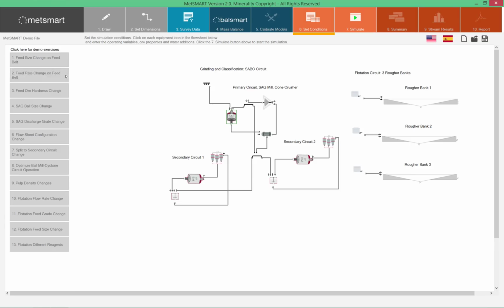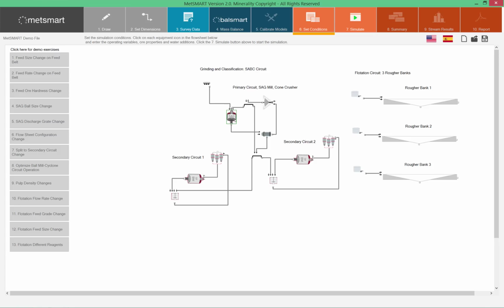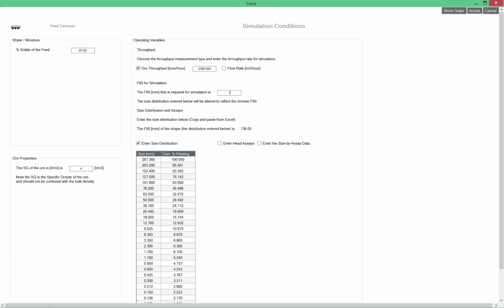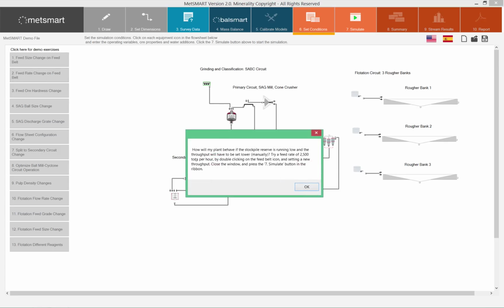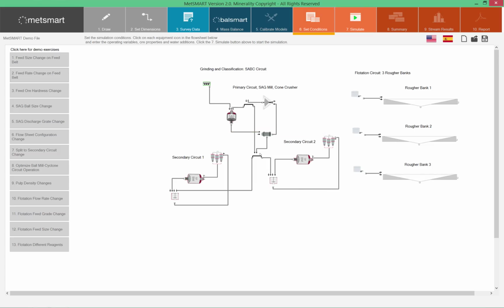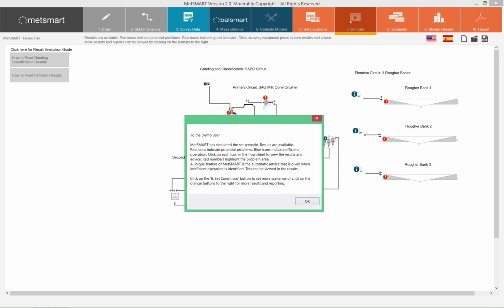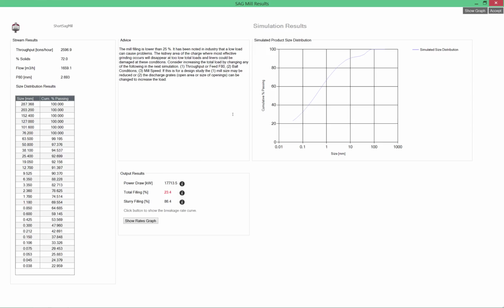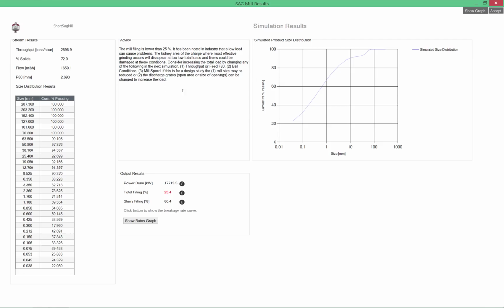Exercise 2 in Demo: Drop in Throughput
If the stockpile reserve is low you may be forced to reduce throughput manually. What will happen to your plant if this occurs?